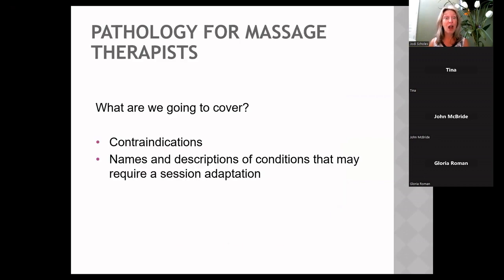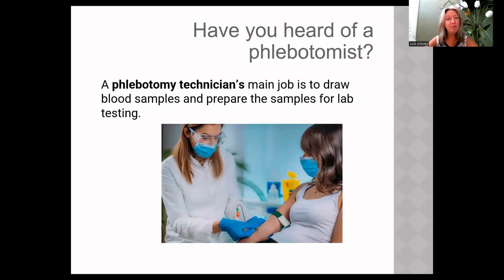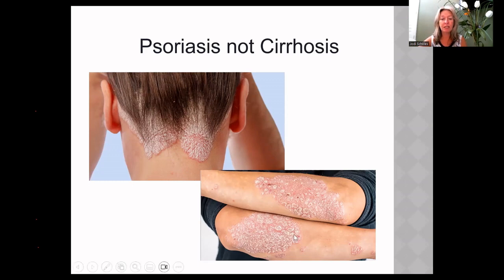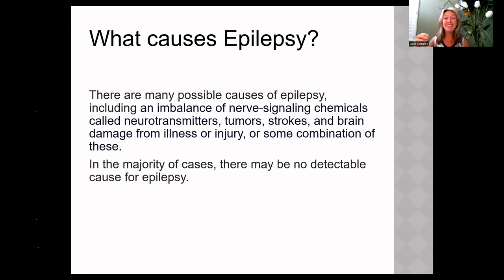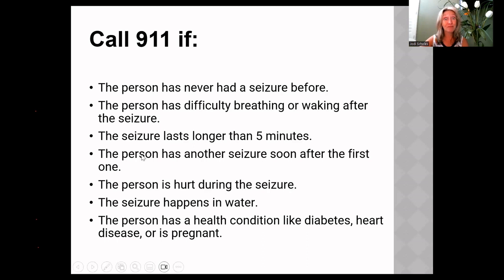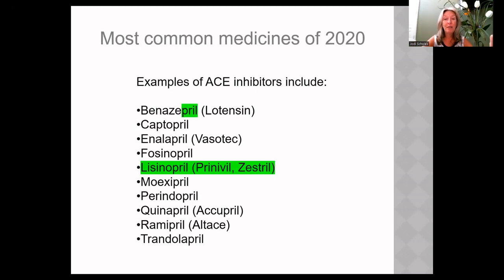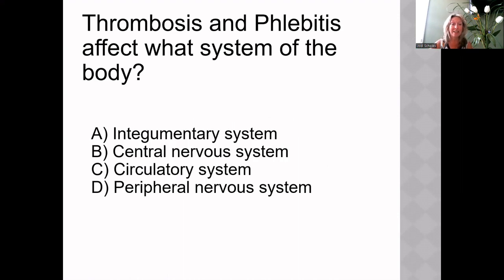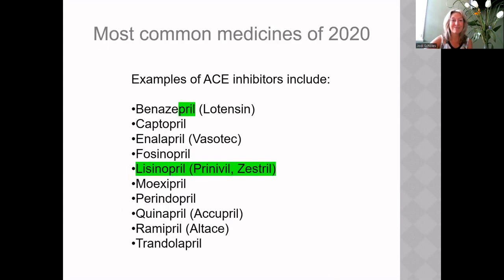Pathology - A review for the MBLEx on Epilepsy, Phlebitis, Thrombosis and more.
Today we talk Pathology.
In Part 1 we do a brief centering exercise that includes putting your hands on your hips for power.
In Part 2 we study different pathologies (disfunctions of the body/diseases of the body) like DVT, Epilepsy, and talk highly prescribed medications. (Xanax, ACE inhibitors etc)
In the final section, Part 3 we dissect questions by eliminating one wrong answer and getting to the best answer.
$5/month gets you ALL the videos and live classes
$10/month gets you ALL the videos, live classes and UNLIMITED Practice Exams.
$20/month gets you a BIG THANK YOU, all the videos, all the live classes, unlimited Practice Exams and 7 full length classes on each of the categories of the MBLEx based on the FSMTB Content Outline.
We have many alumni who are happy to sponsor a graduate into this course.
Much love,
Jodi